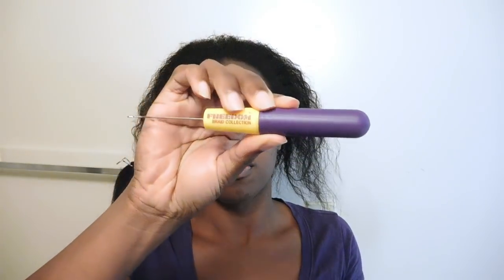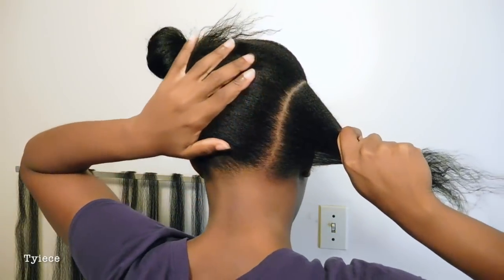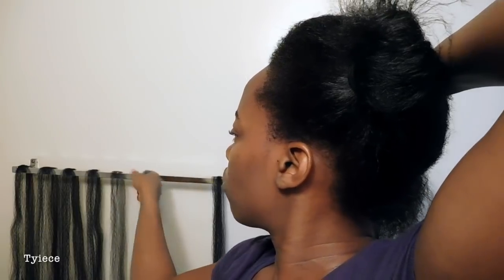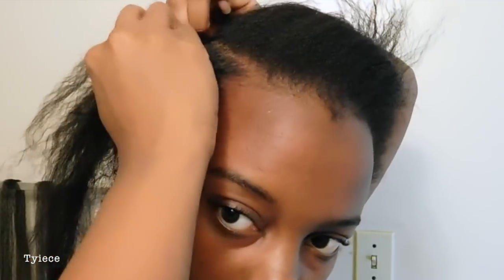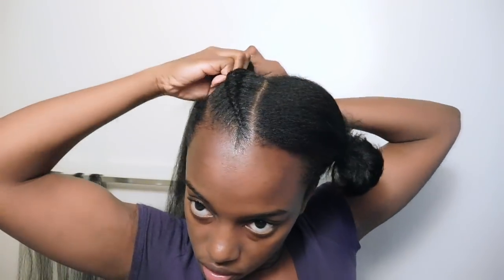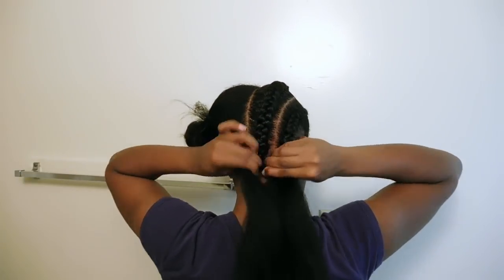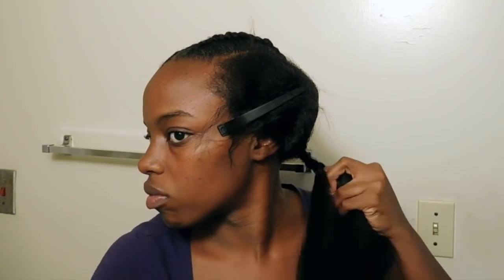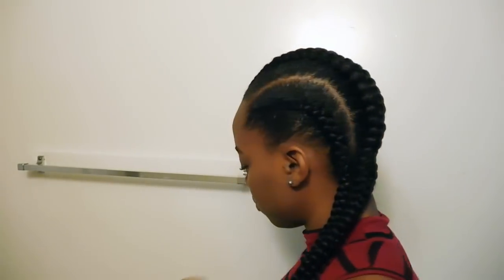DIY Feed In Braids Protective Style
I decided to try feed in braids for my summer protective style on myself and I love the results using fashion idol braiding hair. This hair is amazing quality for braiding. It looks natural, doesn't itch and it doesn't tangle easily.